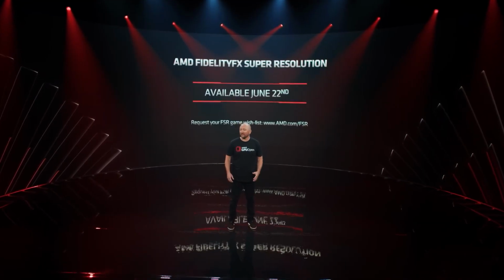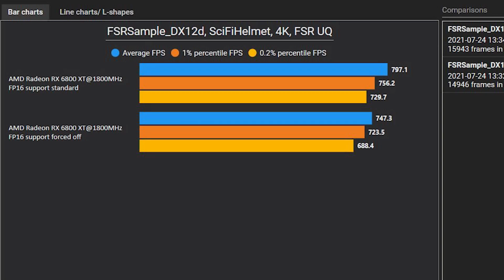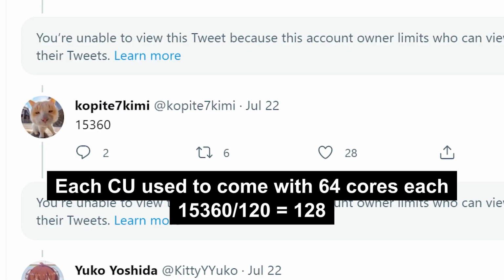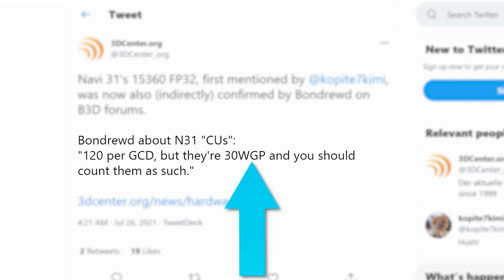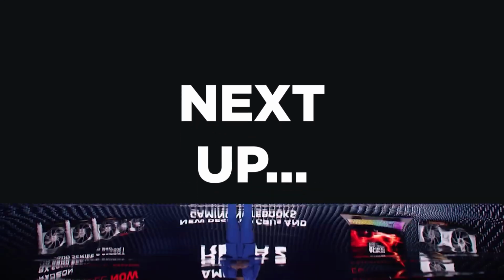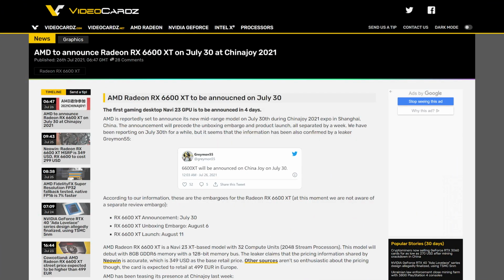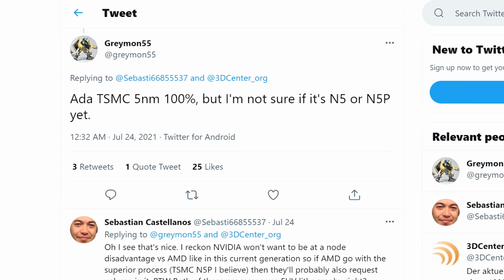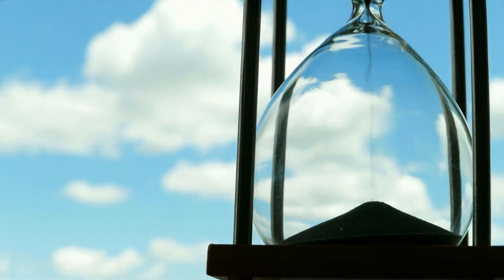Nvidia’s RTX 4080 Is Built On WHAT?!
Nvidia's next gen GPUs go what, FSR works great with older GPUs, RX 7000 are massive and 2 new AMD GPUs get release date, specs and price leaked!

TIMESTAMPS
0:00 Intro
0:18 FSR Works Great On Older GPUs
2:06 AMD's RX 7000 Is MASSIVE
3:49 New AMD GPUs Specs, Release & Price
5:26 Nvidia's Next Gen GPUs Go What?!